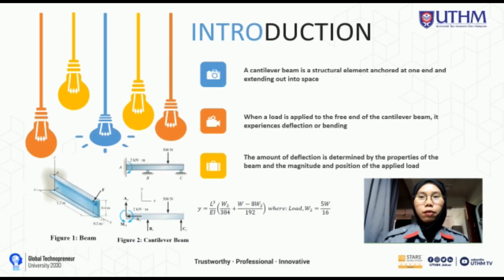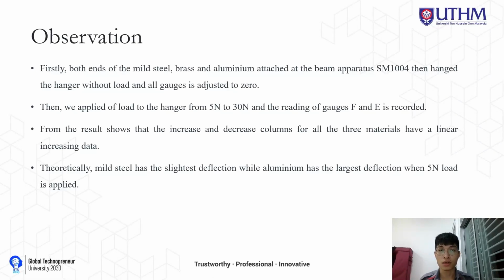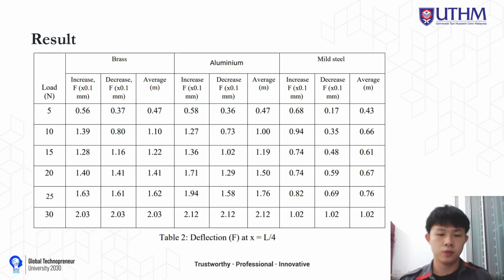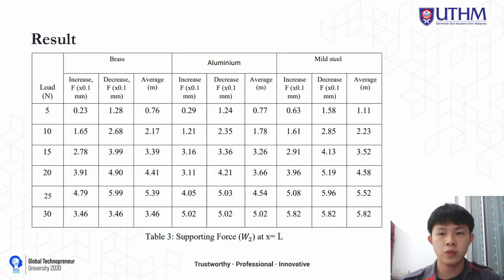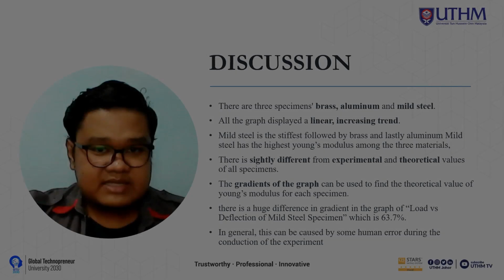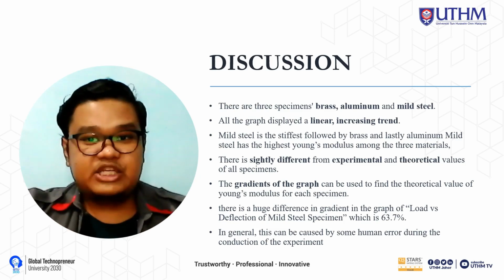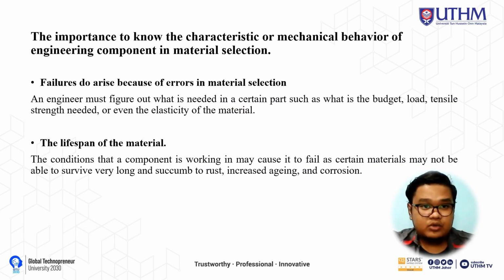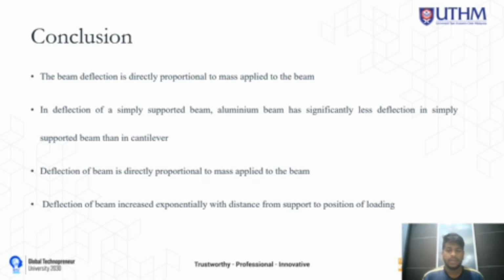GROUP 1A DEFLECTION OF CANTILEVER BEAM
BDA37601
MECHANIC ENGINEERING LABORATORY III
SECTION 1
1. ARBAIN FITRI BIN NORDIN (CD190040)
2. BONG JING CHENG (AD190211)
3. CHAN CHUAN RUI (AD190212)
4. DINESH A/L MANOHKARAN (CD190311)
5. FATIN AUNI BINTI PISAL (AD190185)

TS. DR. MUHAMMAD FAISAL BIN MAHMOD